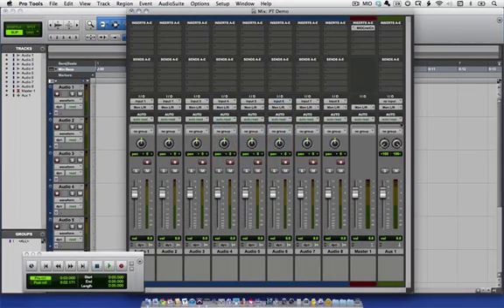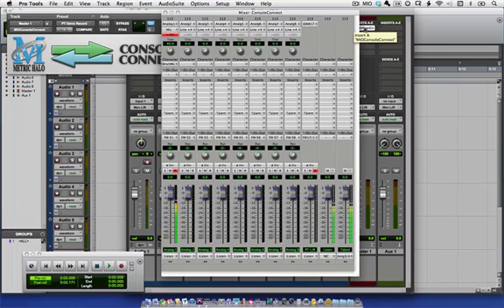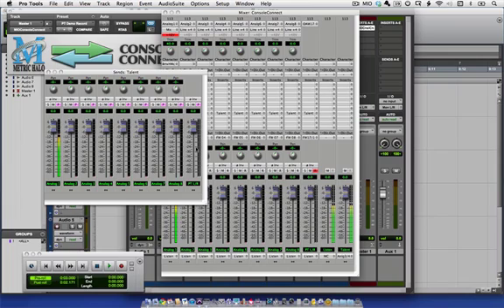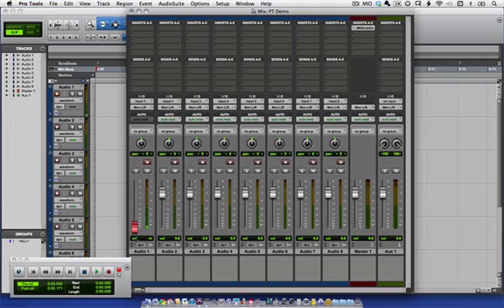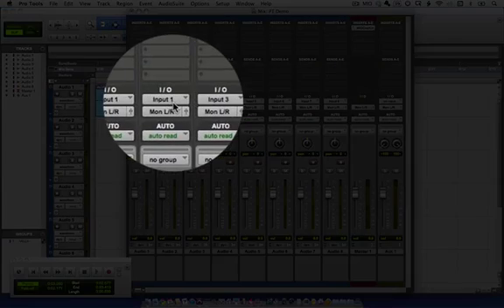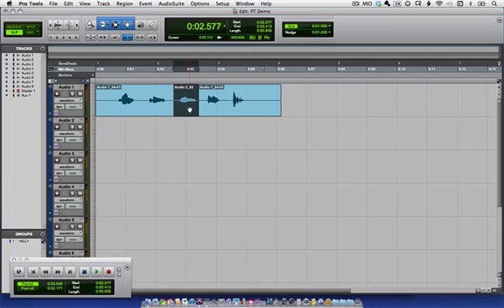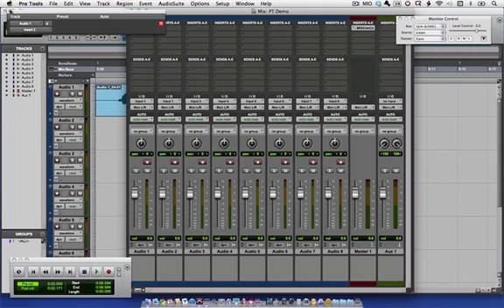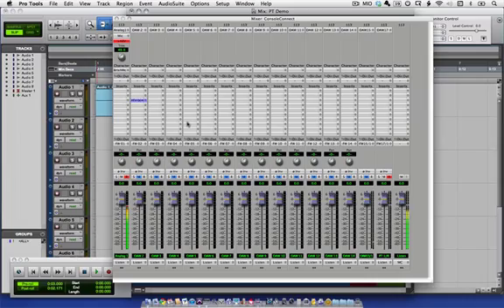Using MH interfaces with Pro Tools, part 1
The basics of using Pro Tools with MIO Console: I/O setup, ConsoleConnect, recording, overdubbing, mixing and inserts